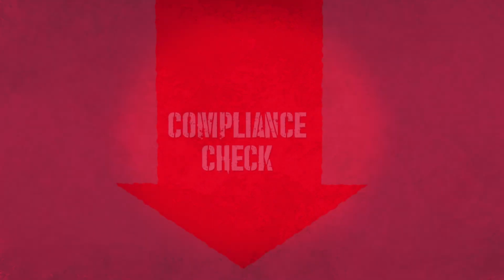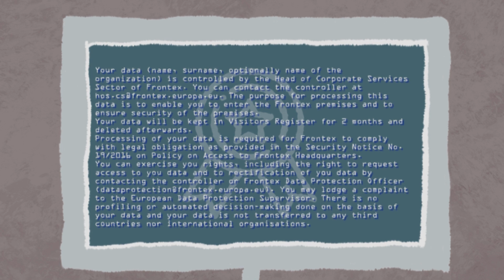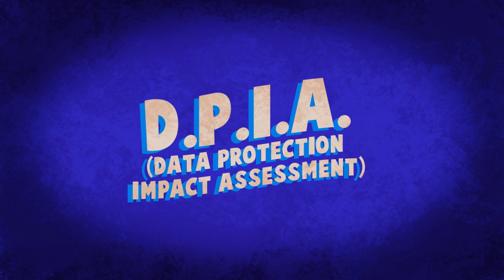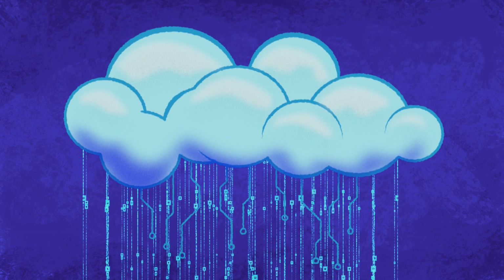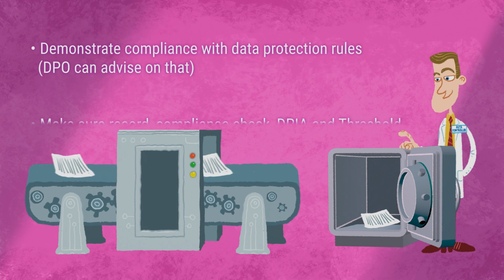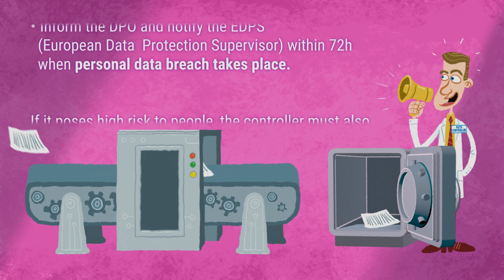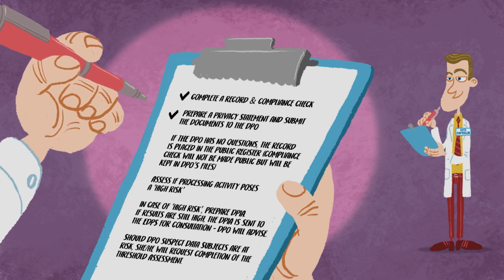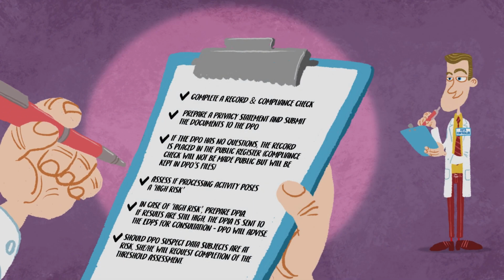Data Protection Day 2021